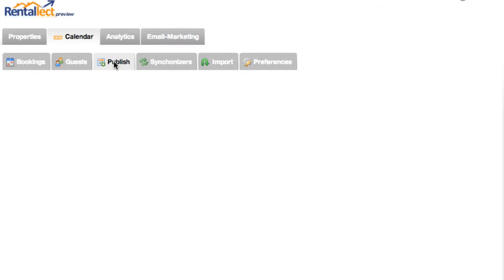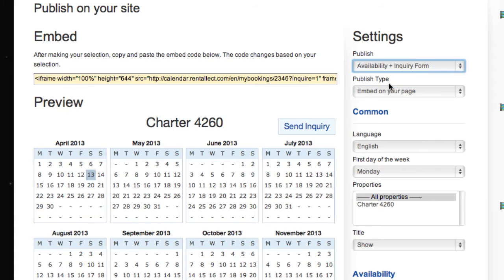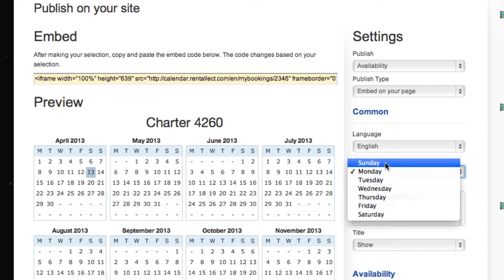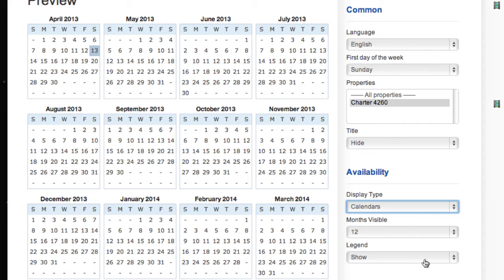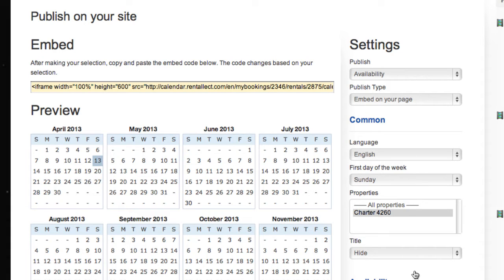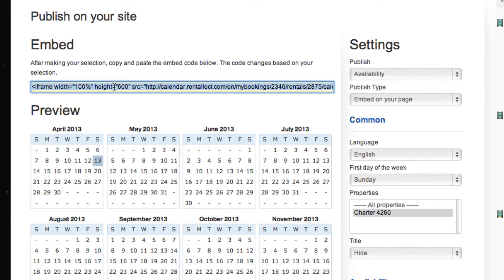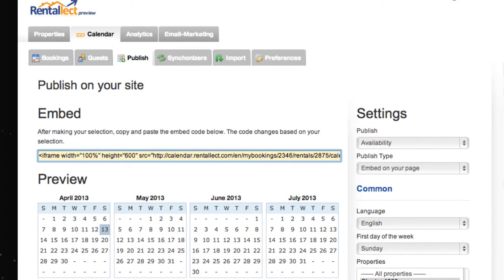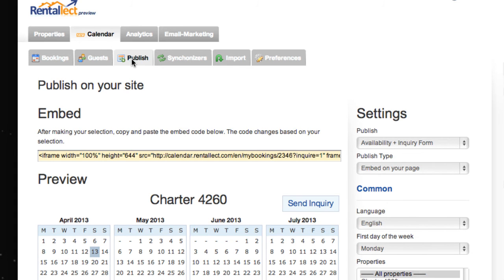Centralized Availability Calendar Publishing